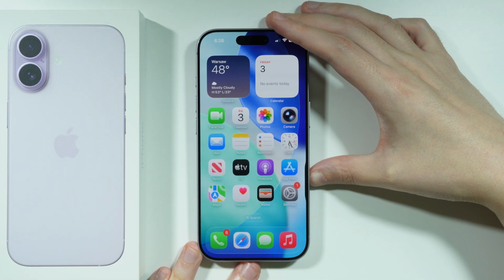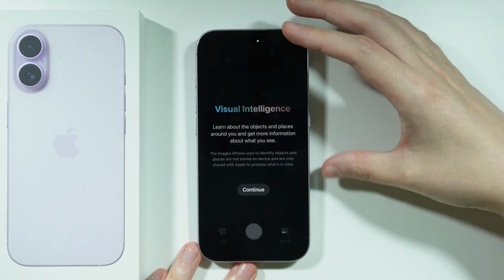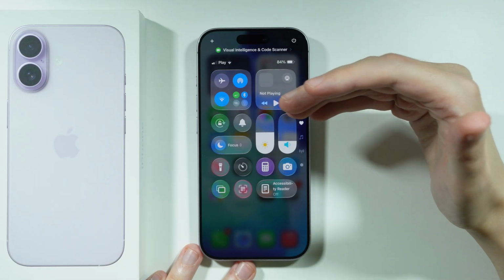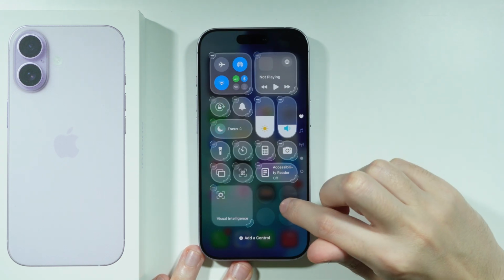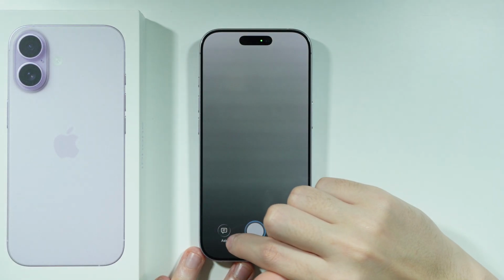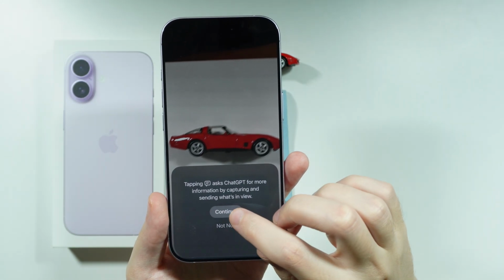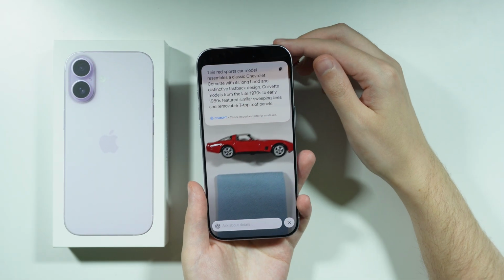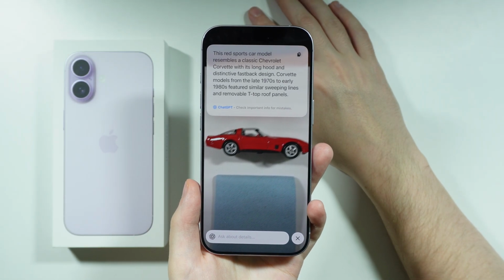iPhone 17: How to Use Visual Intelligence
Ready to master the cutting-edge features of your new iPhone 17? We're diving deep into Visual Intelligence, the revolutionary new system that fundamentally changes how your device sees the world. Watch this comprehensive tutorial as we walk you through exactly how to use Visual Intelligence for real-time recognition and effortless daily tasks.